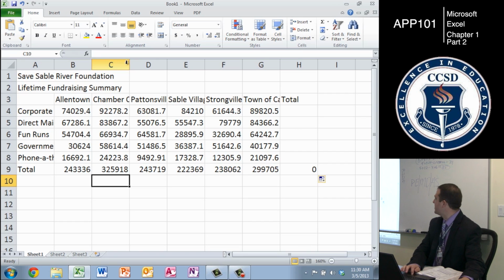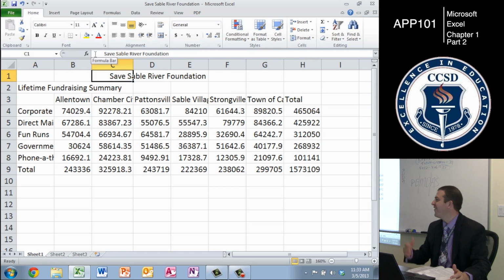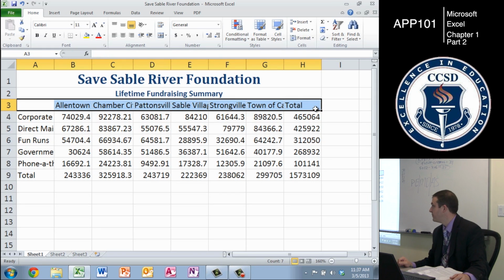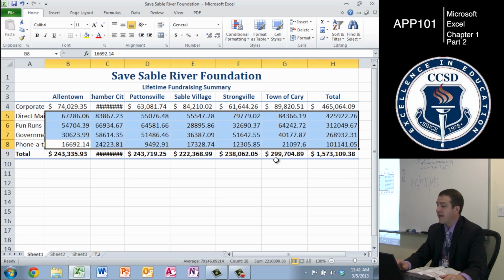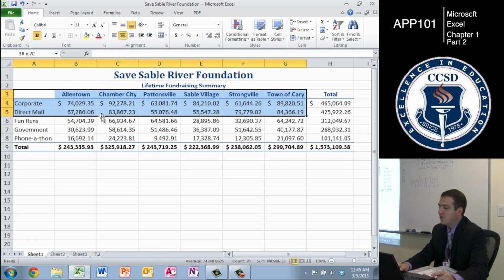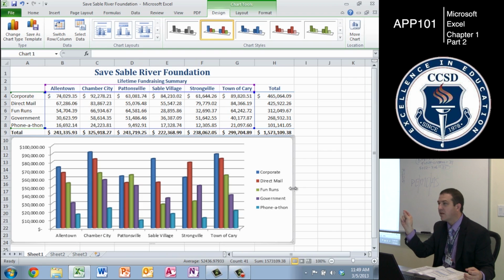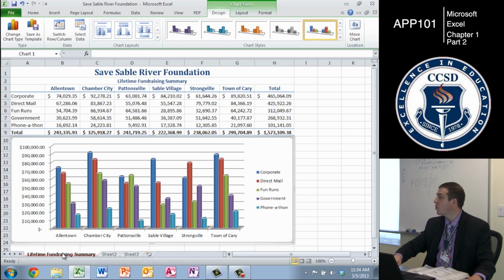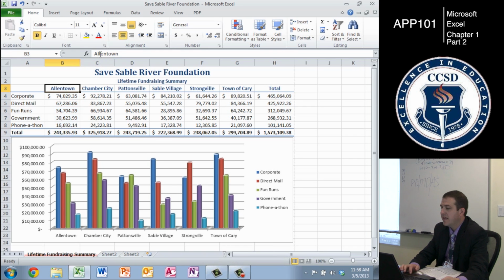APP101 - Microsoft Excel Chapter 1 - Part 2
This video is about Microsoft Excel Chapter 1 for APP101 at California College San Diego CCSD